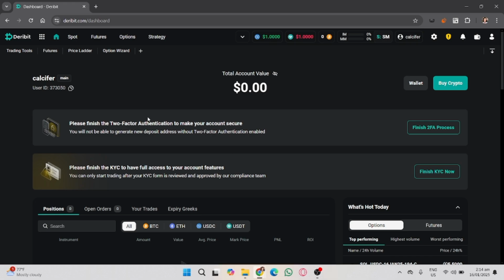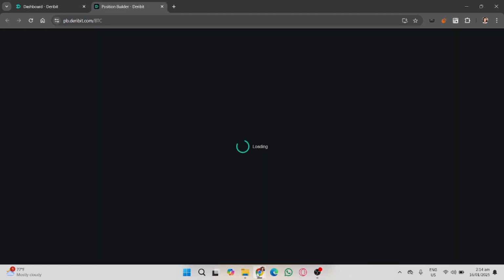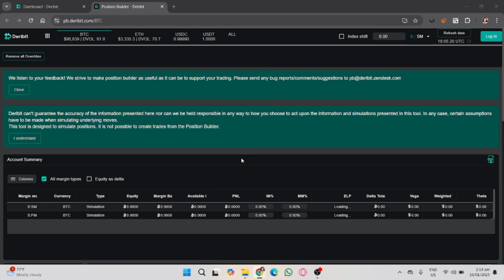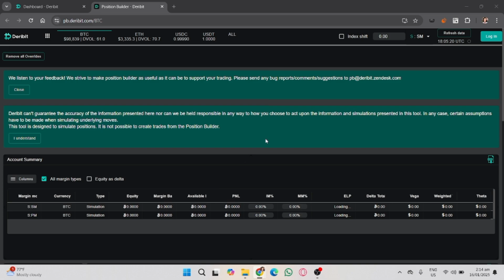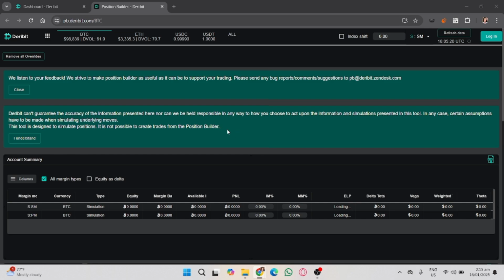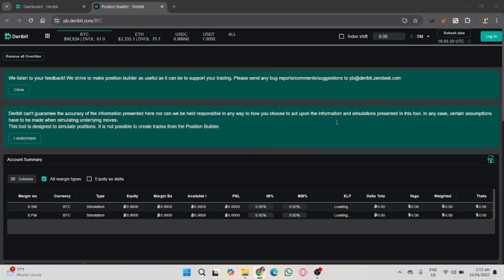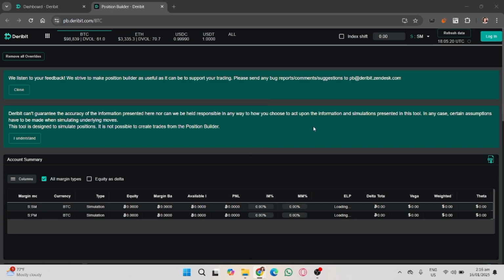How to Use Deribit Options Builder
In this video, I'll show you how to use deribit options tool. The method is very simple and clearly described in the video. By following all the steps in the video, you'll be able to easily learn how to use deribit options tool.